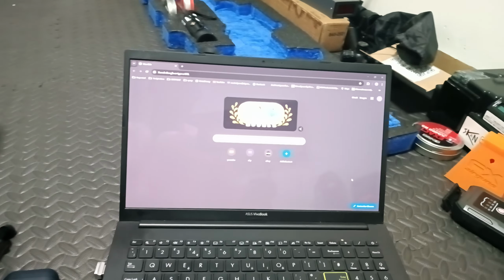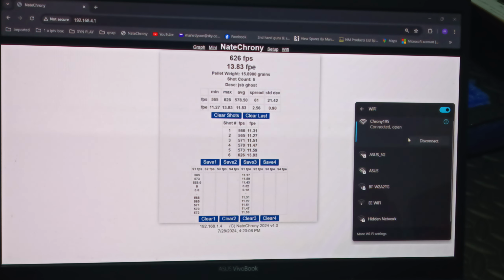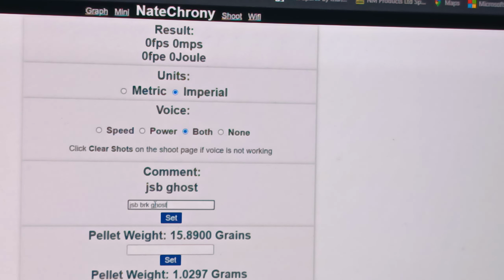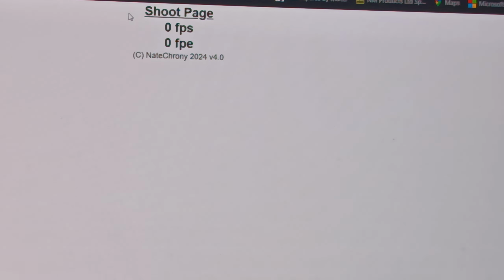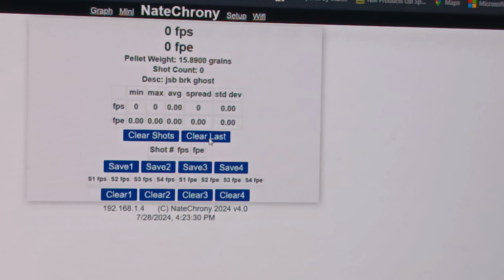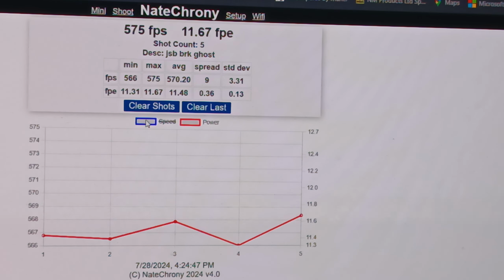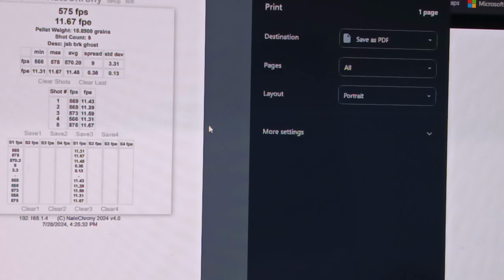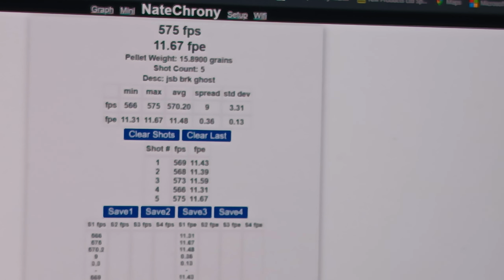NATECHRONY v1 with v4 software with graph, BRK Ghost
Wee quick video of the natechrony,  in action and some settings.